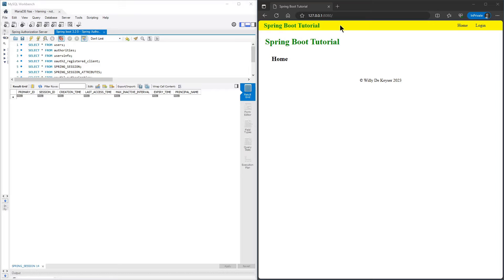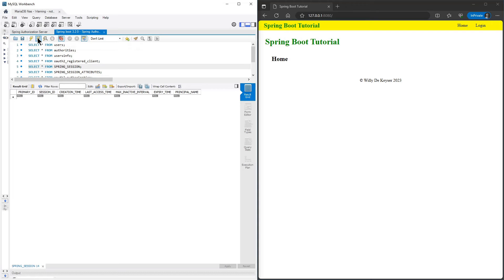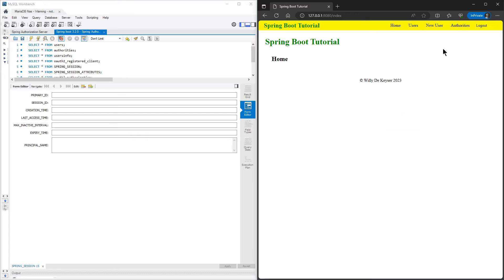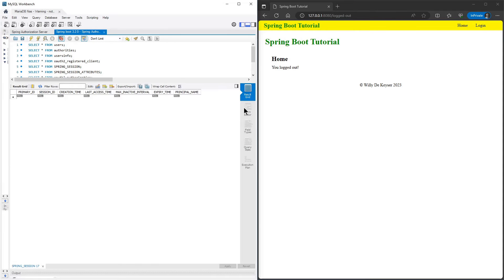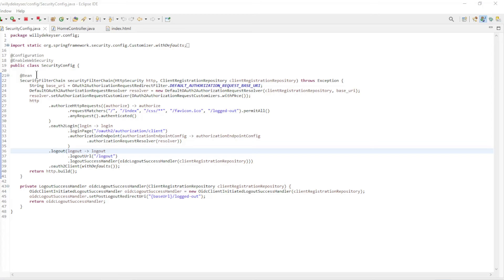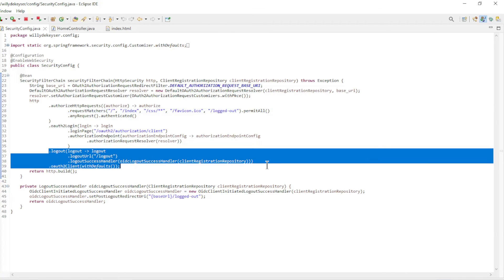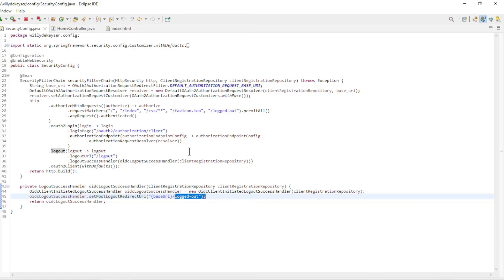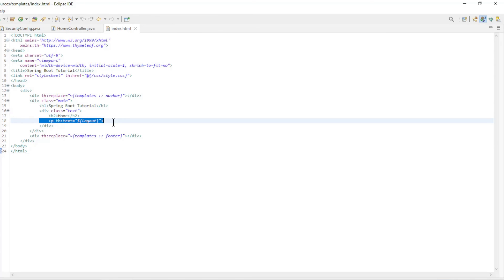Spring Boot 3.2.0 - Spring Authorization Server - Login - logout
Spring Authorization Server 1.2.0
Spring Resource Server
Spring Boot Client
Thymeleaf
RestClient
JdbcClient
Create, Update & Delete Users and Authorities.
Login - Logout